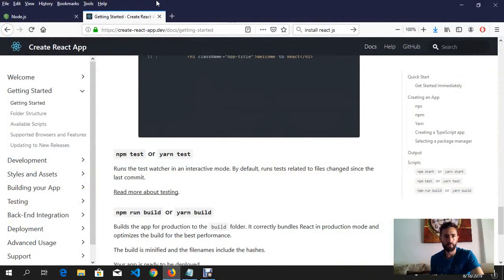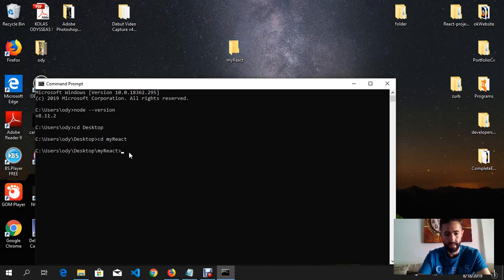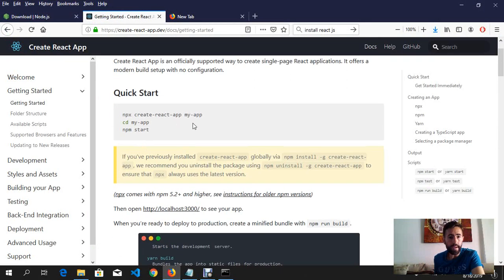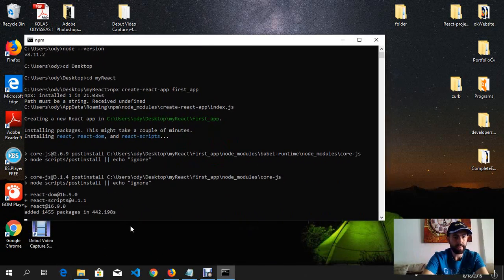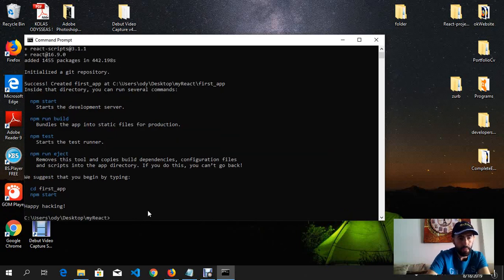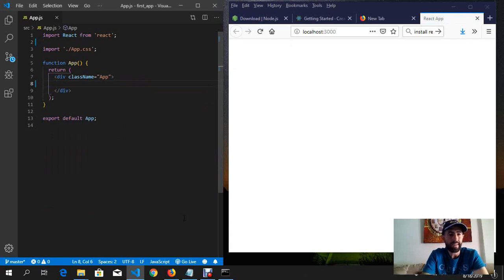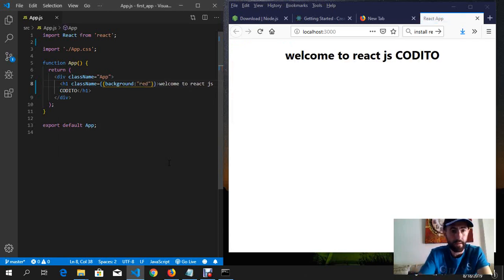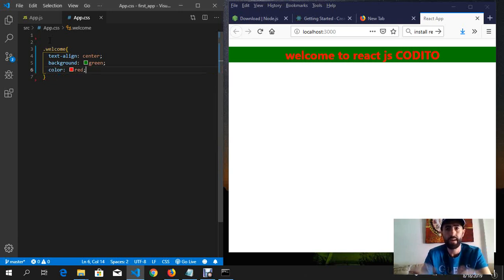React tutorials #1 first touch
React tutorials for react js.